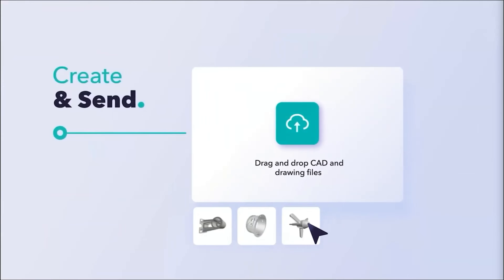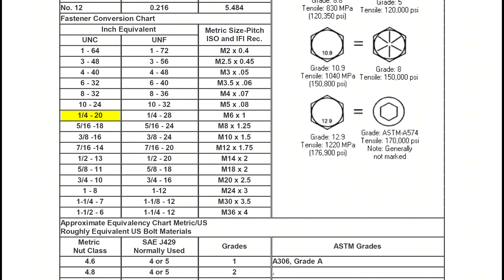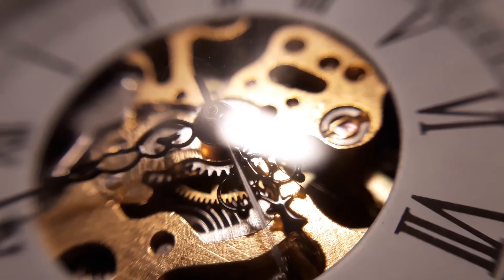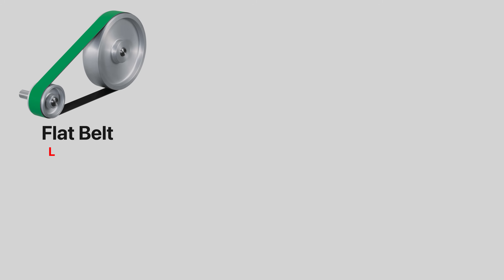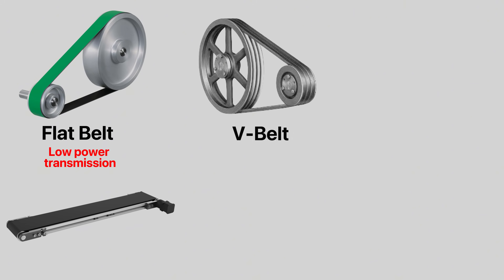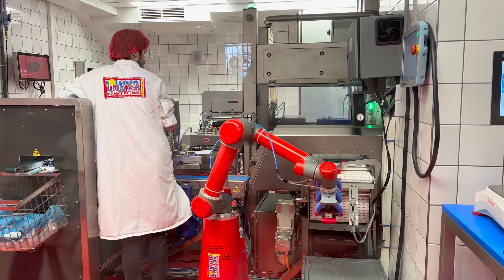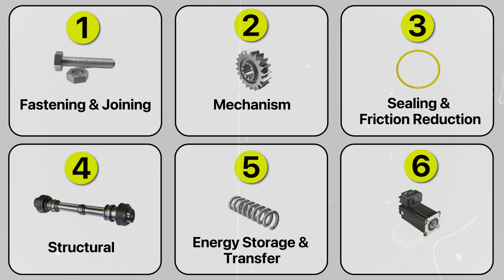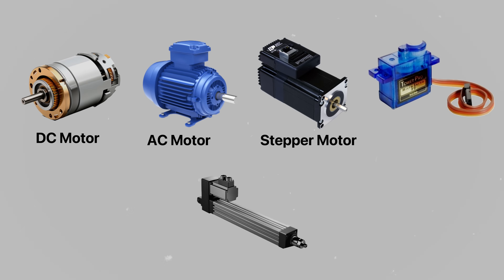The Secret to Becoming a Great Mechanical Engineer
🔧Machinery's Handbook
Machinery's Handbook Combo

In this video, I reveal the secret sauce and the one thing that you MUST learn to become a qualified mechanical engineer companies want to hire. Timestamps are provided below.